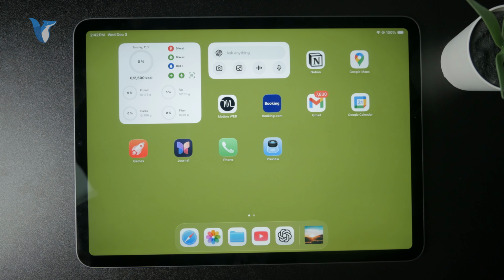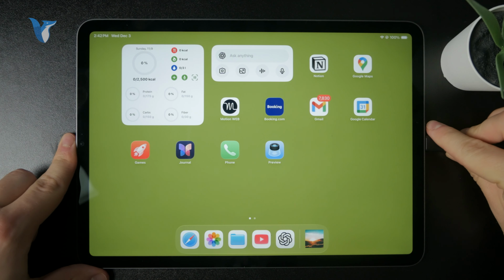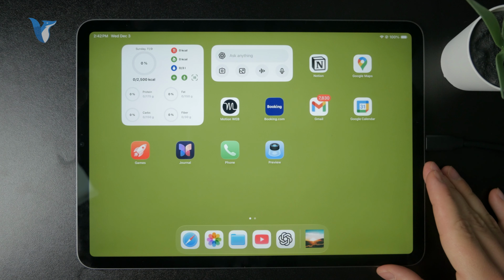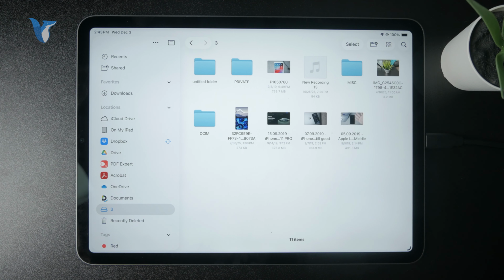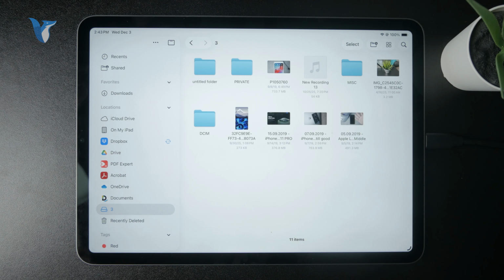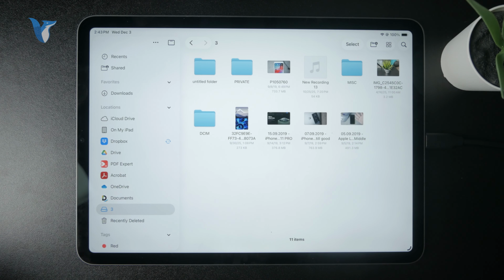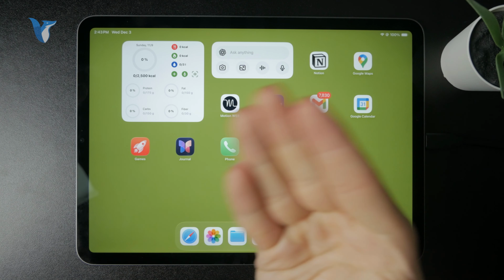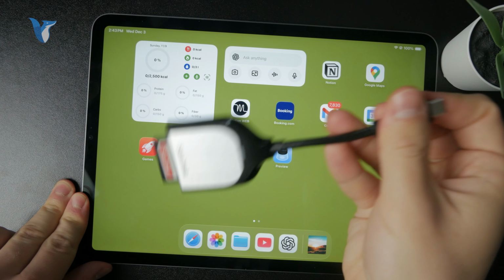How to Access External Hard Drive on iPad (tutorial)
Learn how to access files from an external hard drive directly on your iPad using the Files app. This video shows you the step-by-step process, including required adapters and supported formats.